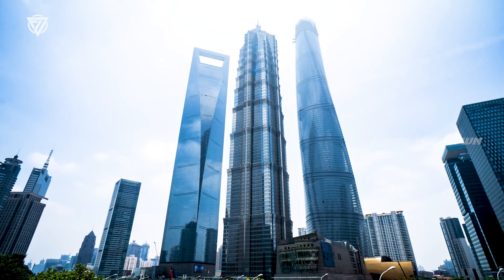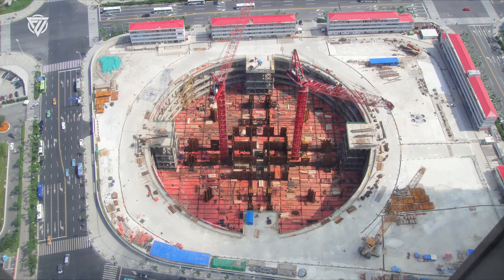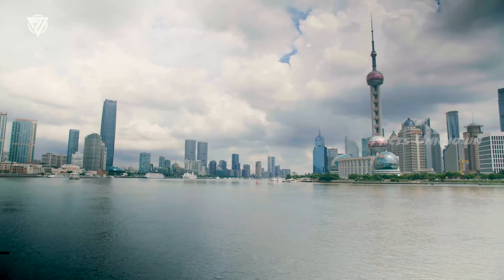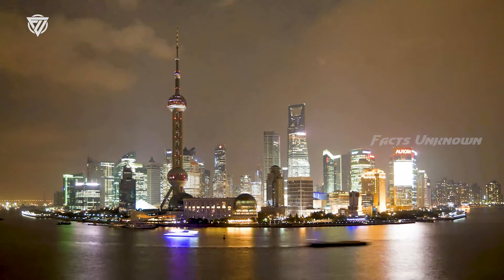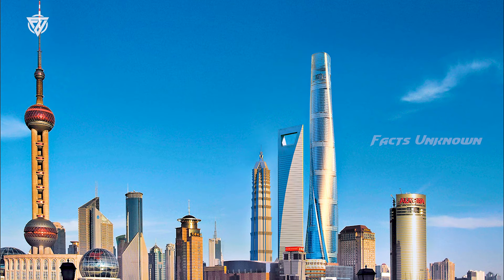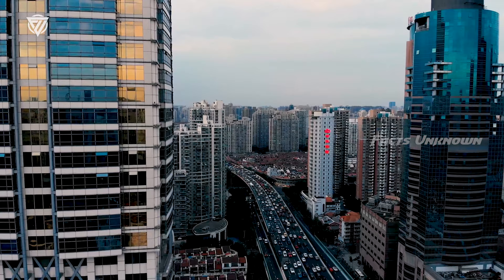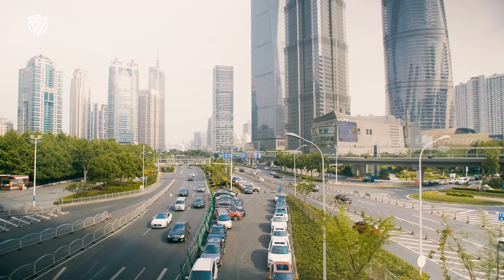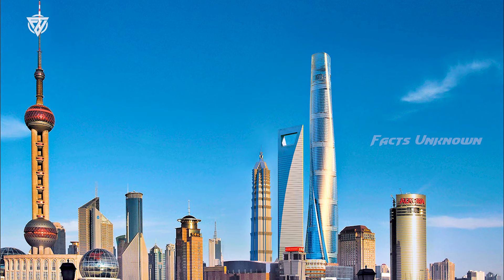Why Shanghai Tower Failed [4K]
SOARING 632 metres above the financial heart of China, Shanghai Tower is the second tallest building in the world.
The striking structure features incredibly fast elevators, is home to our planet’s highest observation deck and claims to be the world’s most sustainable megatall skyscraper.